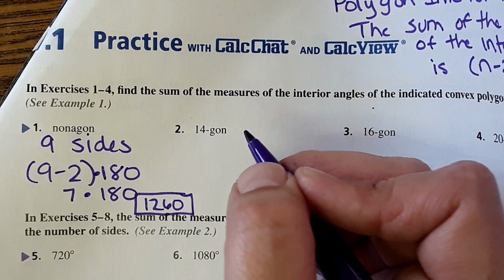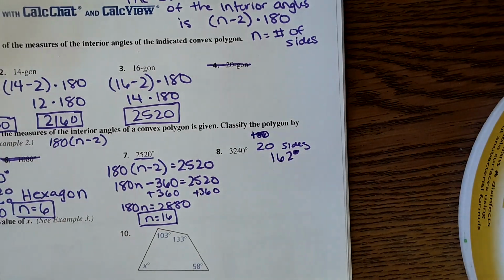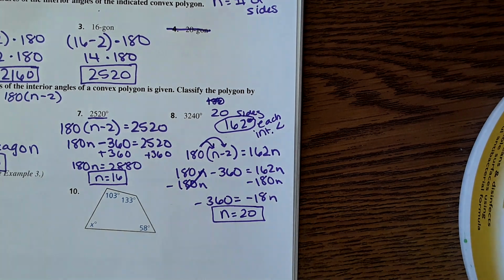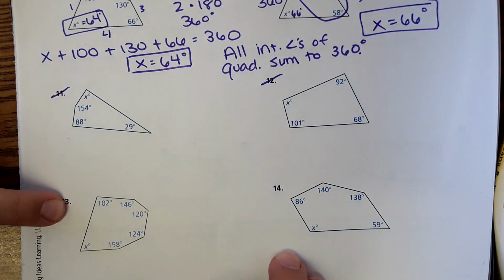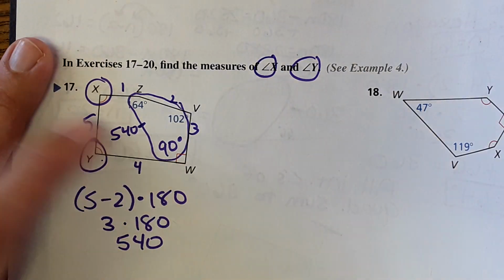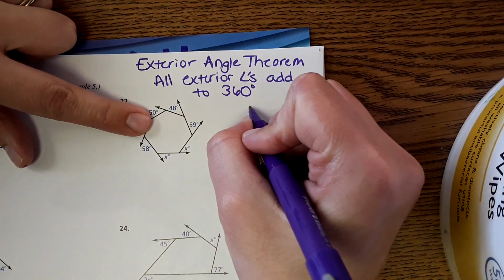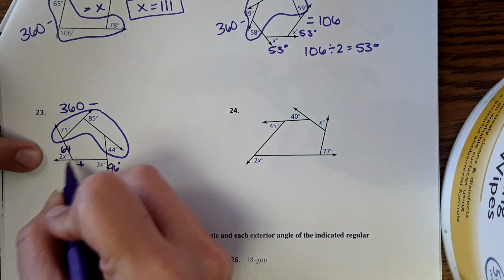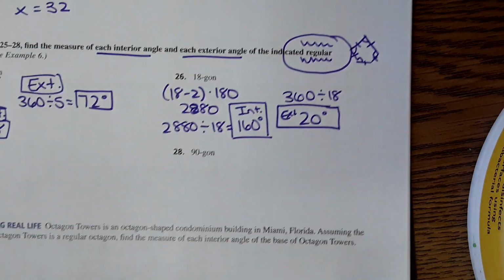Geometry Lesson 7.1: Angles of Polygons Practice Page 579, 580, 581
Homework Answers